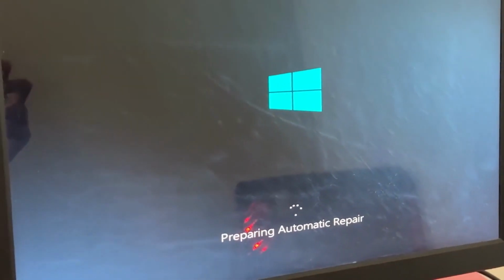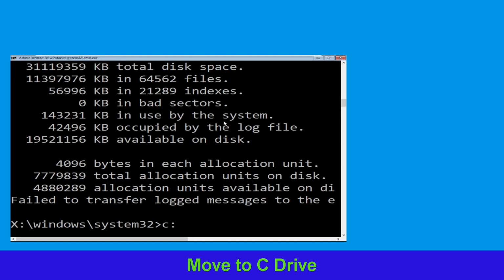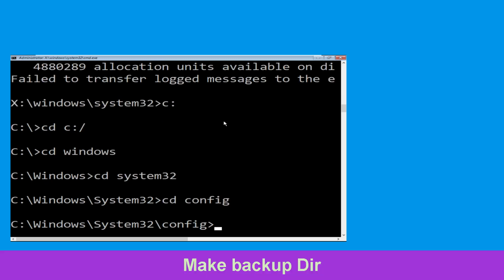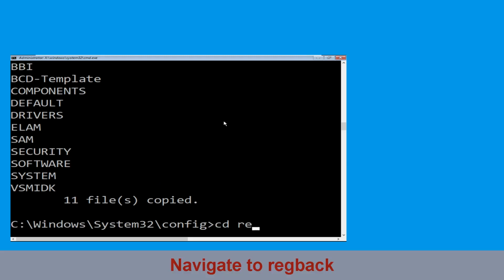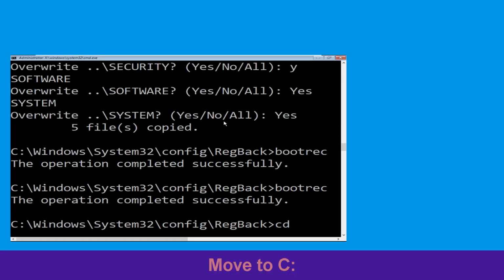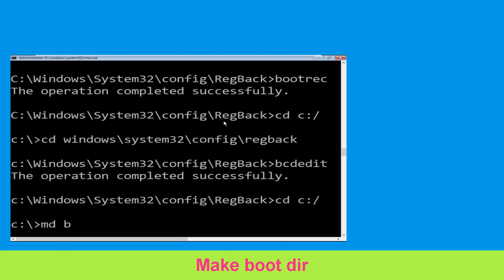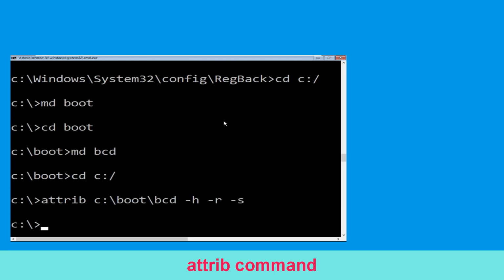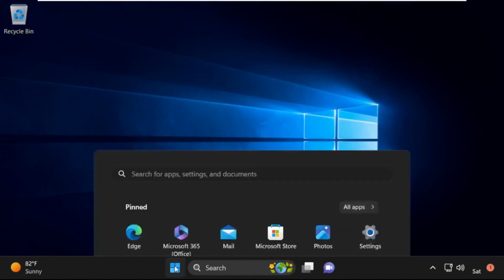HAL_IOMMU_INTERNAL_ERROR 0x000001D9 Blue Screen Error Fix Windows 11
• IRQL_NOT_LESS_OR_EQUAL Error
• BAD_POOL_CALLER Error